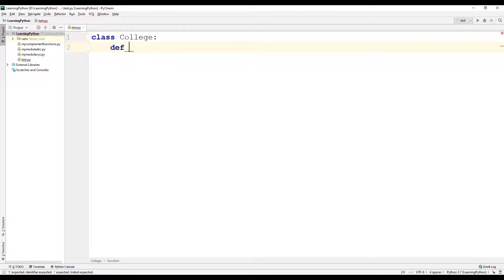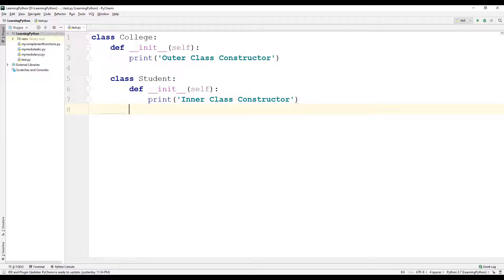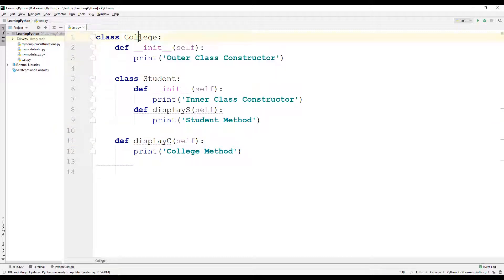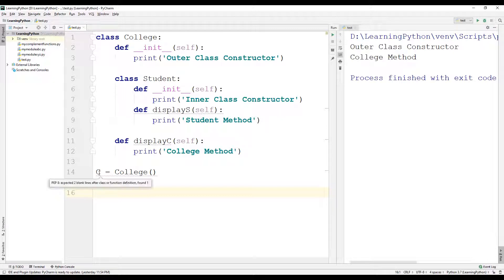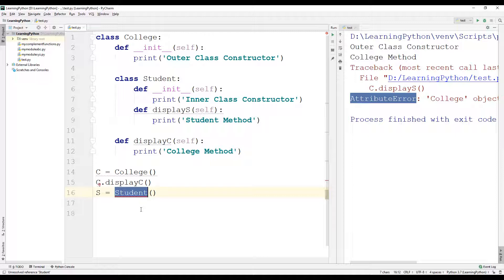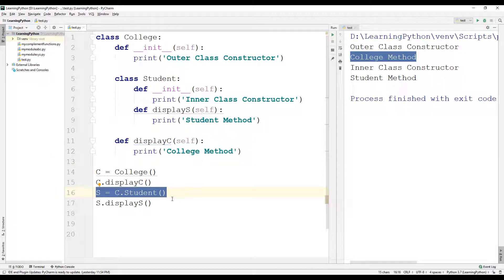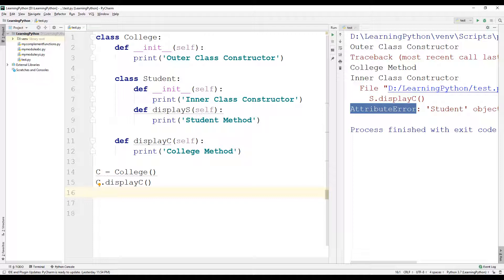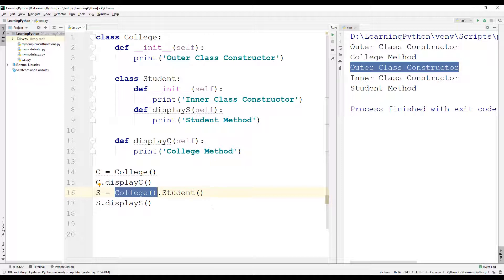Python Tutorial - Inner Classes